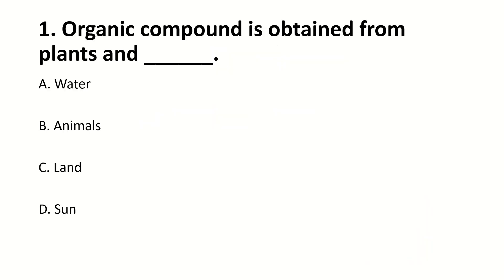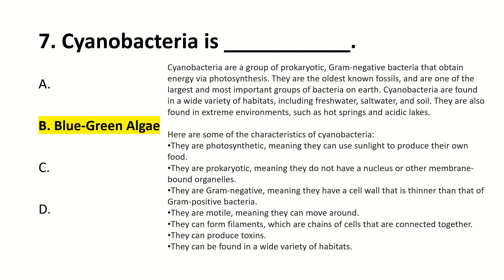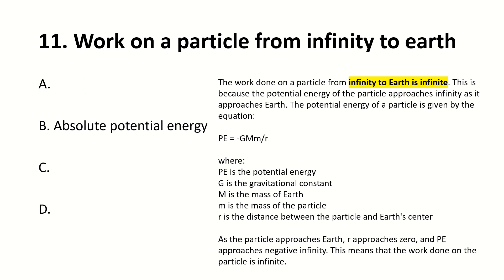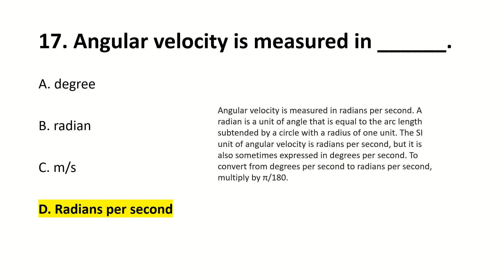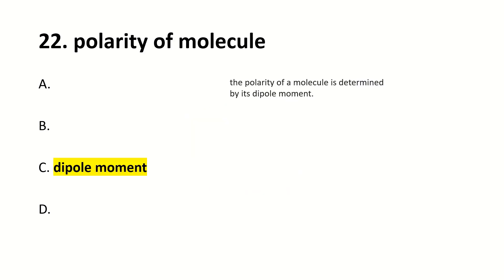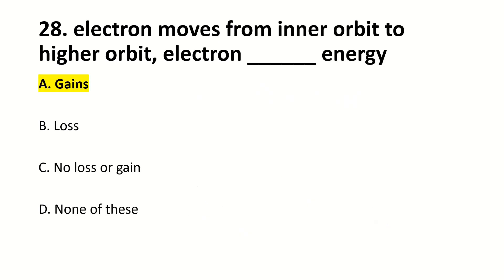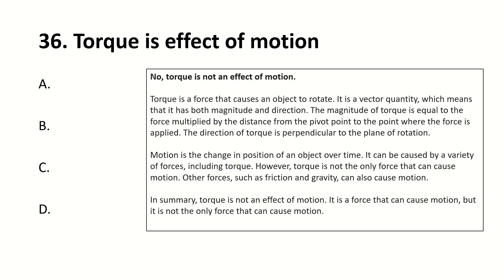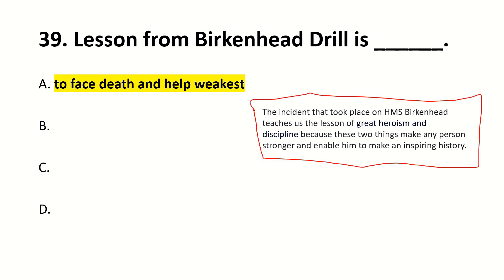MUET ENTRY TEST 2023 MCQs 19.6.2023 Part3 | Mehran University of Engineering & Technology Entry Test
(Share Your Test MCQs on this number, I will upload them on this channel, Help Others So that Almighty Allah Help You. Good Luck For your Exams)

MUET, MUET ENTRY TEST